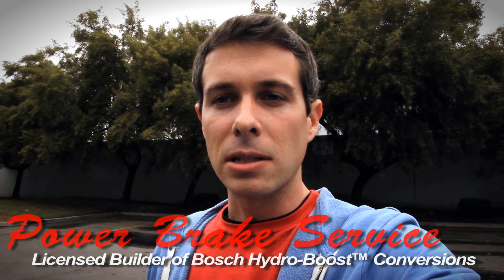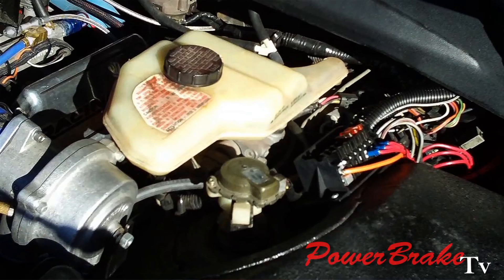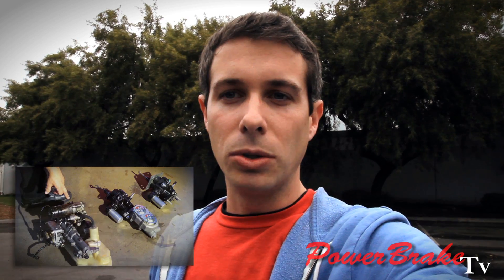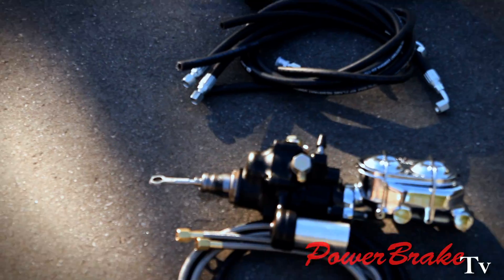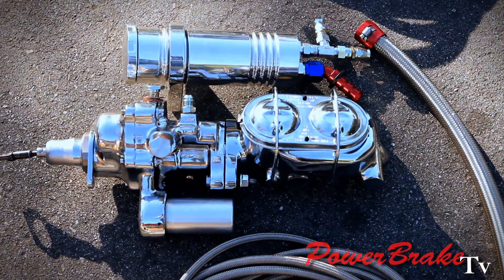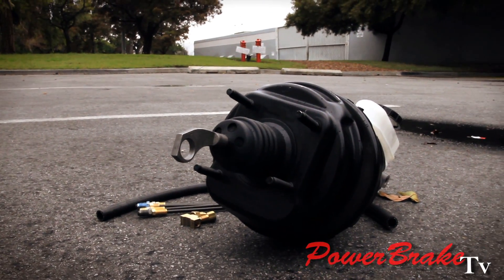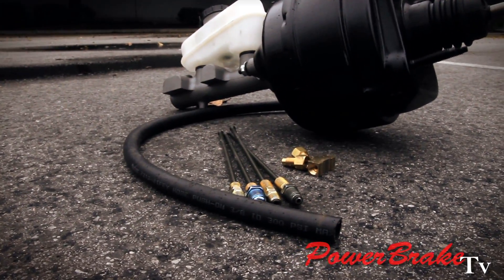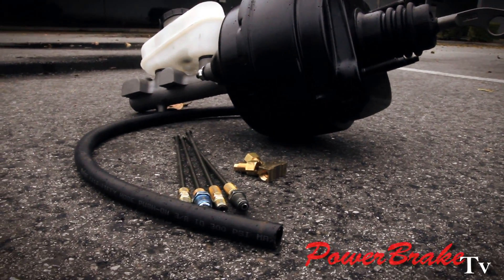Sweeting Performance - Lincoln Mark VII / Super Coupe Electric Booster Conversion to Vacuum Brakes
Sweeting Performance: Now if doctors could just do for cancer what we do for brakes, we'd be set.  Performance Air-Hydraulic Systems, Electric-Hydraulic Brake Systems & Bosch Hydro-Boost™ Kits